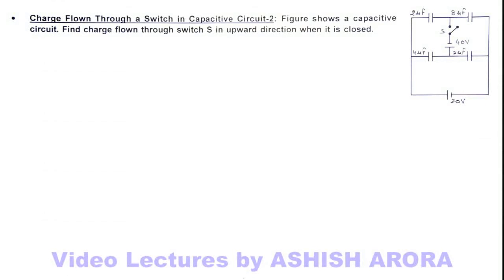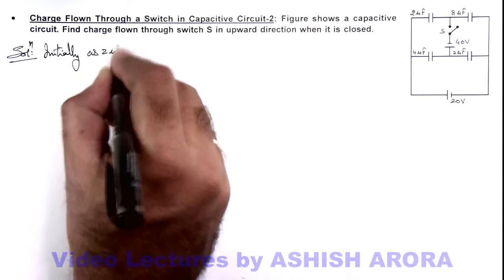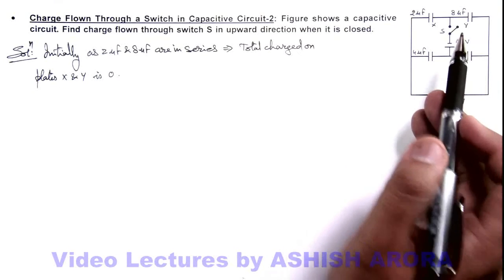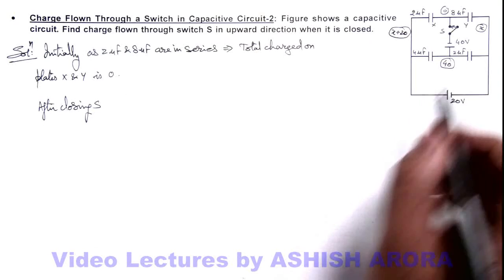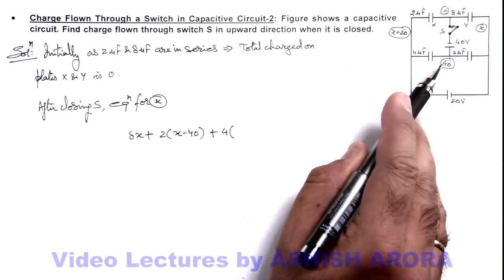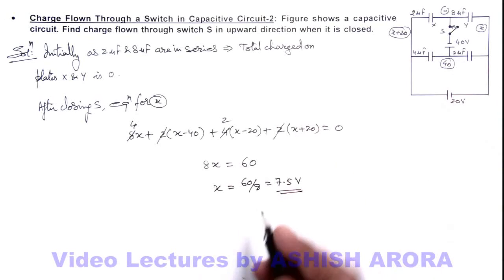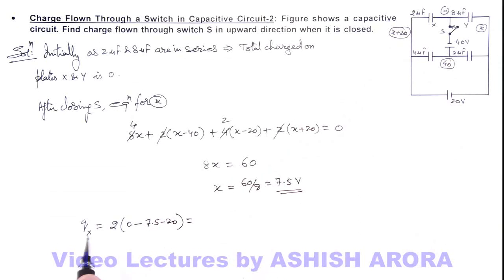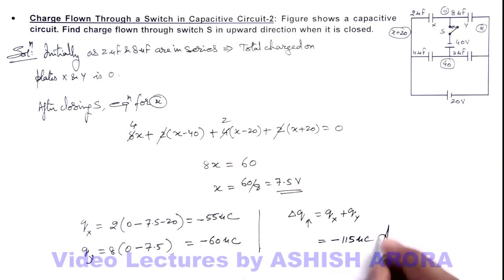37. Advance Illustration | Capacitance | Charge Flown Through a Switch in Capacitive Circuit-2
Learn complete Physics Video Lectures on Capacitancefor IIT JEE by Ashish Arora. This is the most comprehensive website on Physics covering all the topics in detail. No wonder, in its trial run itself, this one of its kind website topped the world ranking on Physics learning.